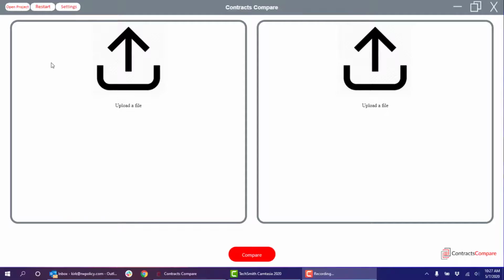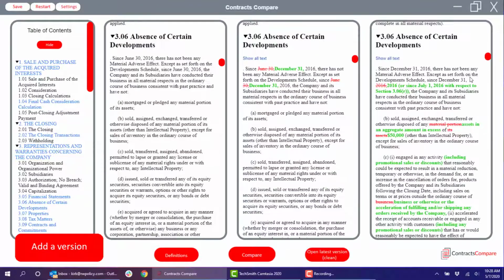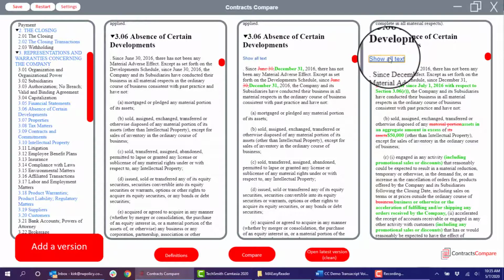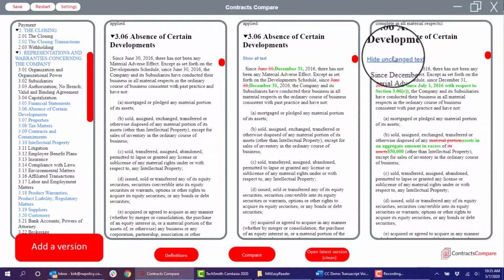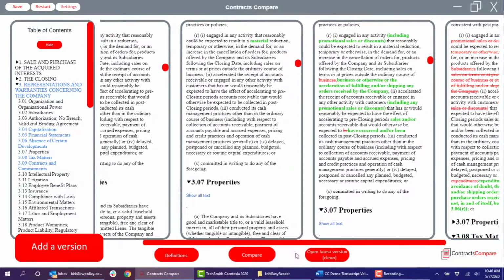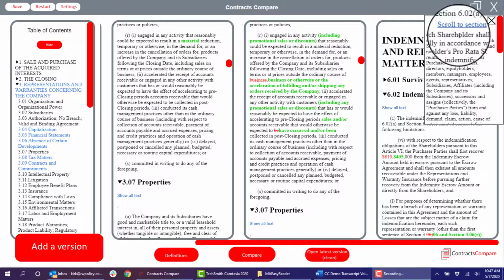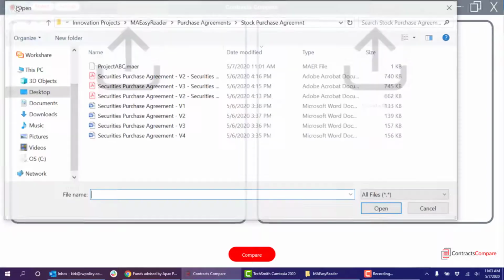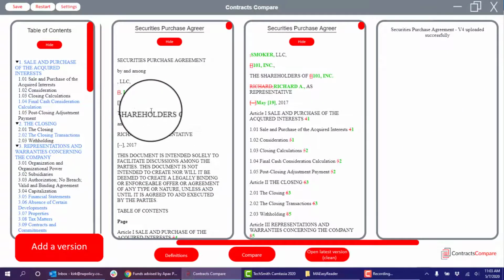ContractsCompare in 4mins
1) provides redlines across multiple sequential contracts being negotiated, 2) eliminates the need to scroll through the document using pop-up balloons for definitions and referenced sections, and auto-hides the table and sections that have been already negotiated.  Leaving the quickest, cleanest and most concise document viewing dashboard for negotiators to get to the information they need in order to make the next turn of the document.